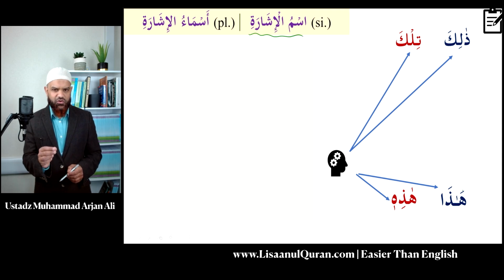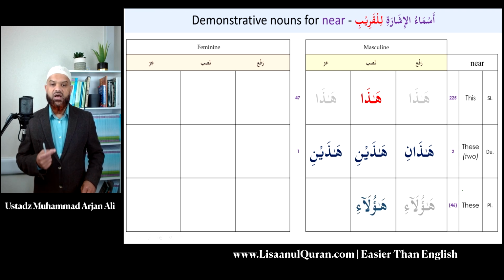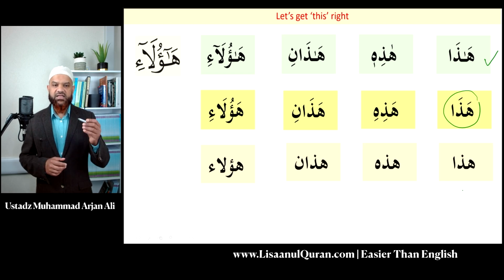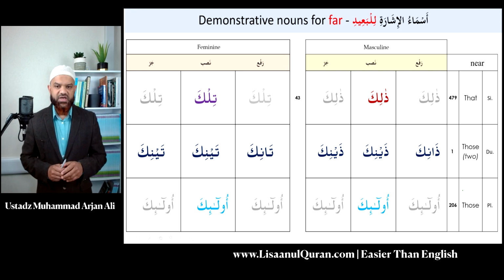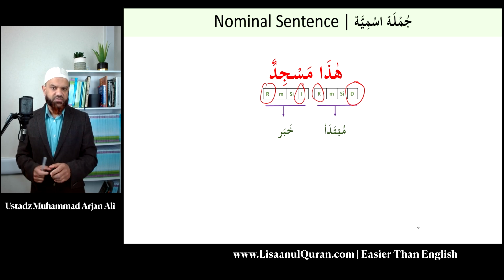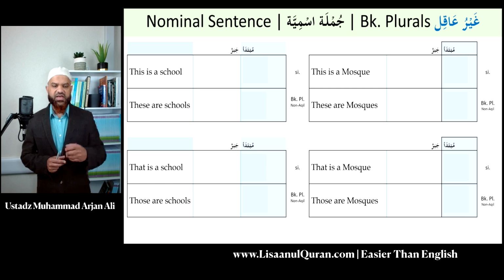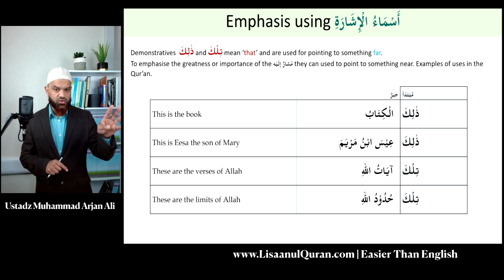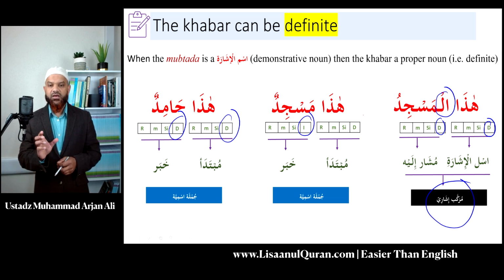Arabic language, grammar demonstrative in Quran اسم الإشارة [#11-P1]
FREE Full Arabic language and grammar course to understand Quran on YouTube
COURSE: Lisaan-ul-Qur’an - easier than English (Foundation Level-1)
Author: Ustadz Muhammad Arjan Ali
Lesson NO/Title: Lesson 11, Demonstratives Asmaa-ul-Ishaarah in Al-Qur'an
This video: Lesson 11 Part-1 / [L11-P1]
In this video [#11-P1], we will introduce the demonstrative nous, called demonstrative pronouns in Arabic and أسْمَاء الْأِشَارَةِ.
⏲️⏲️⏲️ Topics Covered ⏲️⏲️⏲️
00:00 Lesson outcomes
01:20 Golden set
01:45 noun of pointing اسْمُ الْإِشَارَةِ
04:40 pointing to near - أَسْمَاءُ الإِشَارَةِ لِلْقَرِيْب
10:17 pointing to far - أَسْمَاءُ الإِشَارَةِ لِلْبَعِيدِ
13:45 Demonstratives in Qur'an
14:10 Learn with TPI
16:38 Demonstratives Jumlah Ismyyah
20:34 Broken plurals
23:43 Emphasis that to this
25:20 Definite Khabar خَبَر
28:40 Conclusion
What are the demonstratives?
A word used for pointing to something/someone is called a demonstrative. In English they are called demonstrative pronouns, in Arabic they are a category of ISM hence we will call them demonstrative nouns.
They are used more than 1049 times in the Quran and part of our golden set of vocabulary.

In Arabic they are called (lit.): The noun (or name) of pointing - اسْمُ الْإِشَارَةِ (singular) or the nouns of pointing -  الْأَسْمَاءُ الْإِشَارَةِ (plurals).

In this lesson [#11-P1]
We introduce the look in details at two main categories of demonstratives
 1. Demonstrative nouns for near - أَسْمَاءُ الإِشَارَةِ لِلْقَرِيْب
 2. Demonstrative nouns for far – أَسْمَاءُ الإِشَارَةِ لِلْبَعِيدِ
We focus on the ones that are most frequently used in the Quran, their usage, language and grammar.
Easy TPI for memorising them and how they are used in nominal sentences جملة اسمية.

Arabic Grammar,
Quranic Arabic,
Easy Arabic Course focused on learning Arabic to Understand Qur'an Arabic Grammar for English speakers
Lisan ul Qur'an course
English Easy way to learn Arabic grammar in English

📘 Learn the full course — The Language of Quran (Book One)
All lessons, with workbook, quizzes & certificate at ILMHUB: